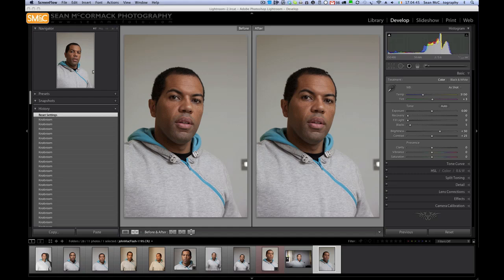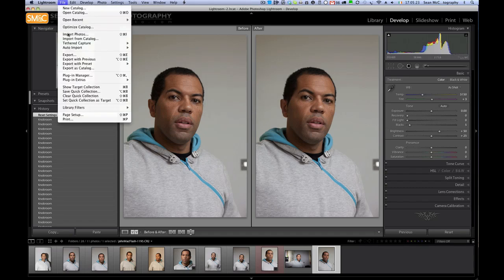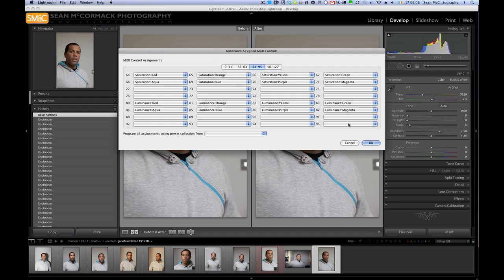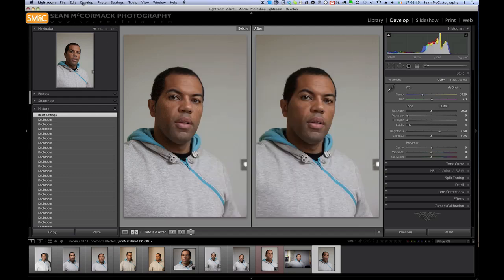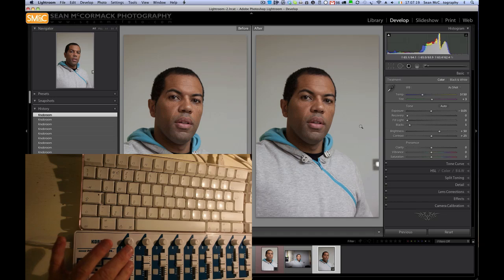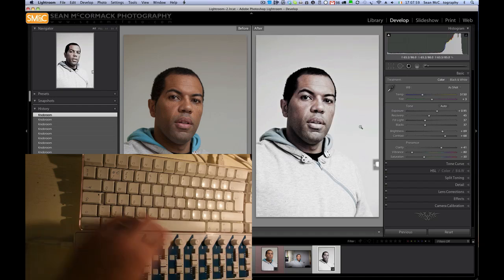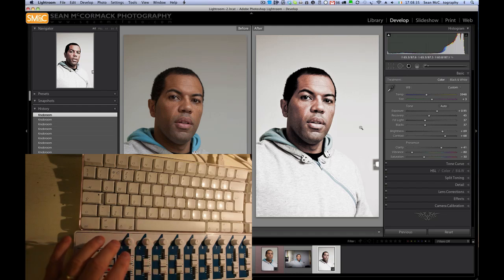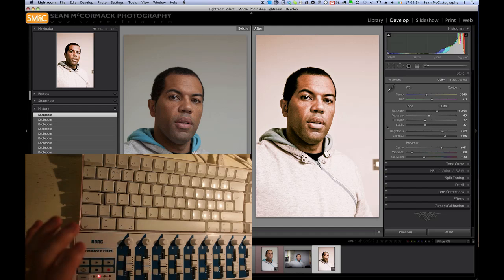Korg nanoKontrol with Knobroom for Lightroom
A quick and dirty look at using a Korg nanoKontrol to control Lightroom via 'Knobroom', an alpha version plugin.